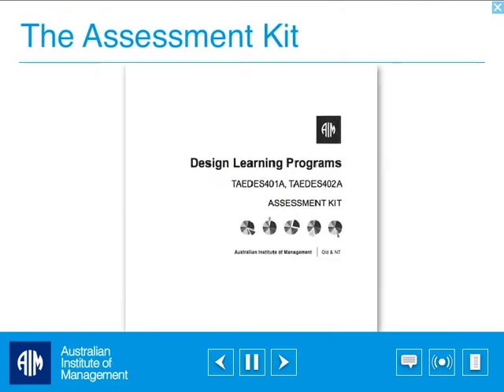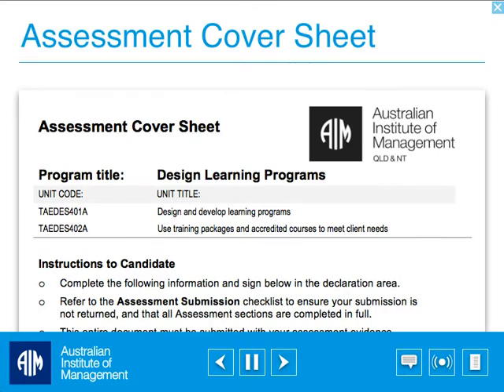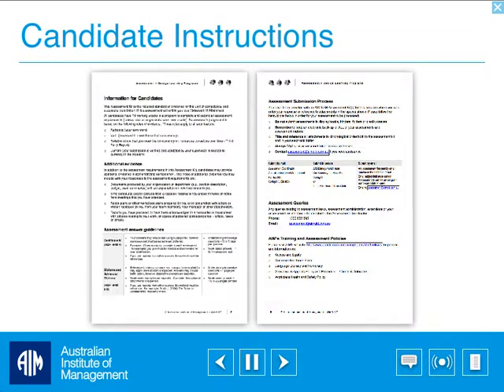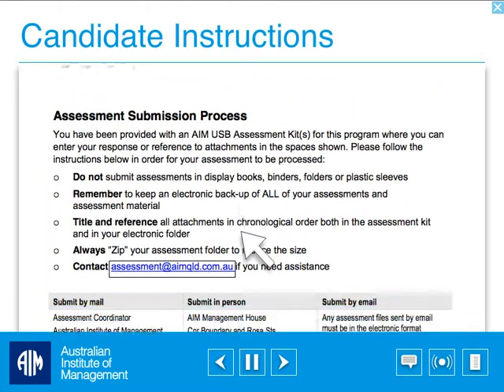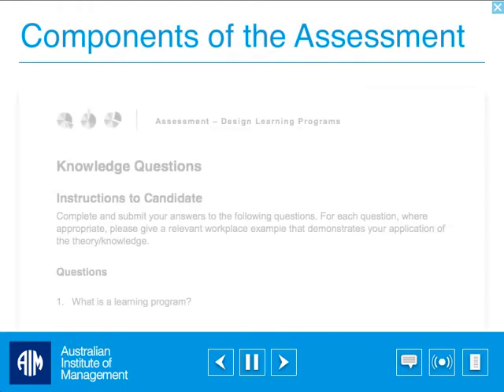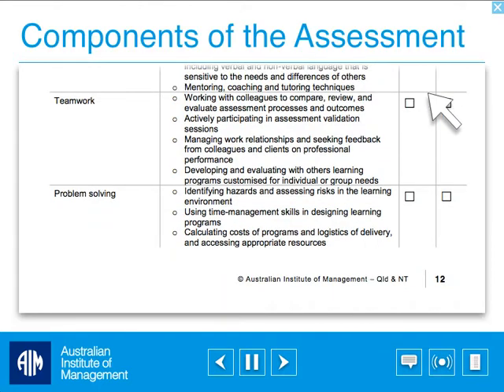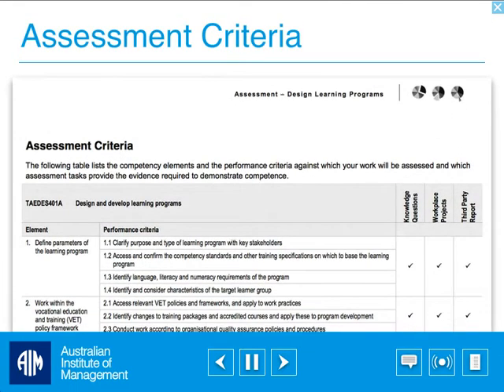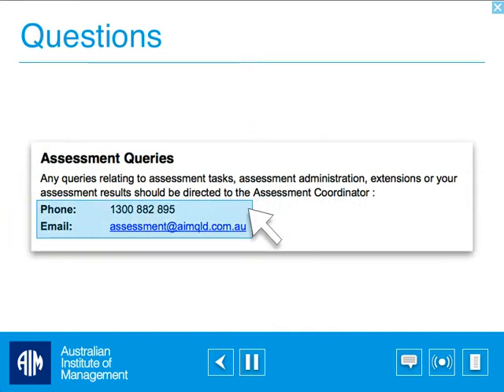AIM Public Assessment Instructions Video 1 v4